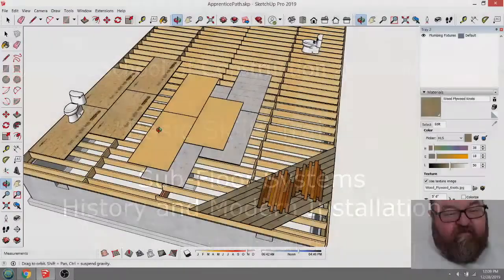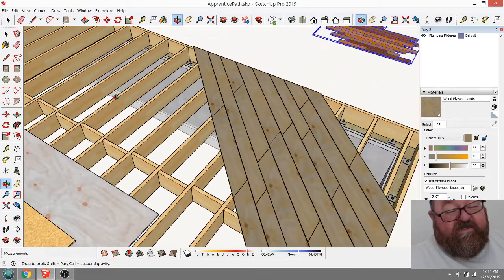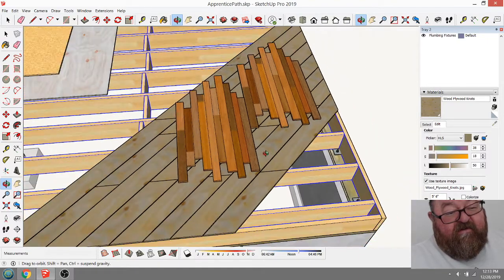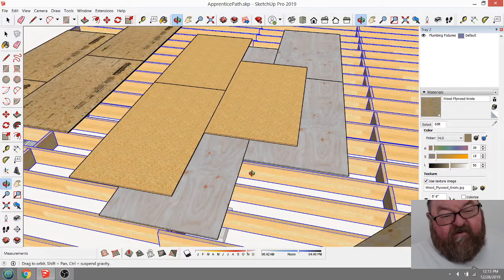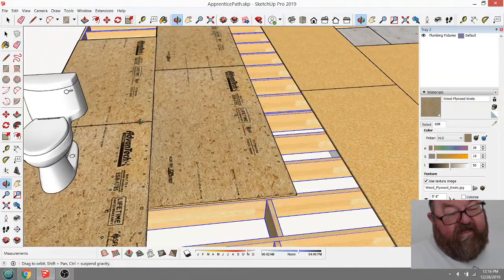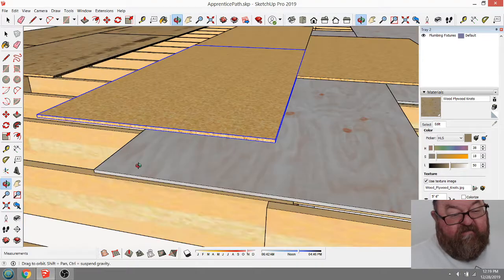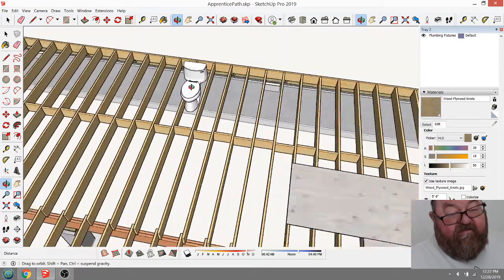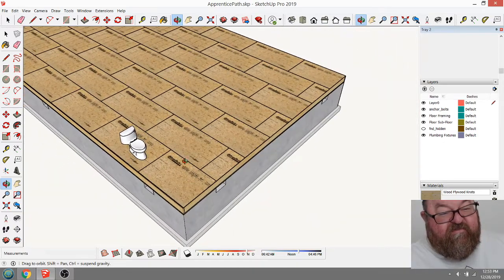Sub-Floor Systems - History and Modern Installation - SketchUp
This video is part of our basic skills training and also history lessons